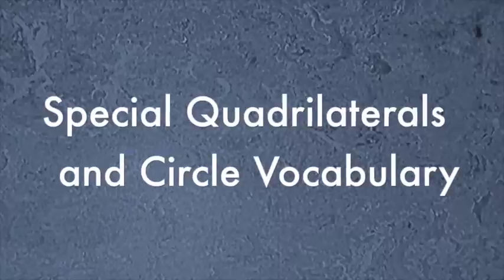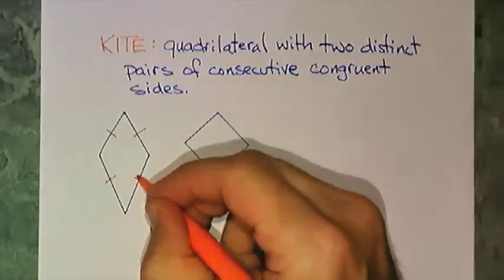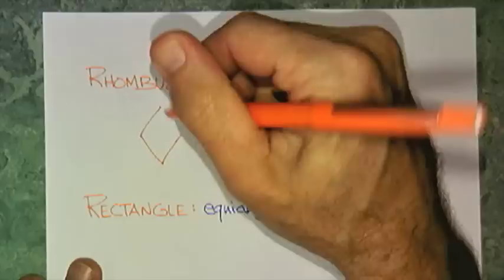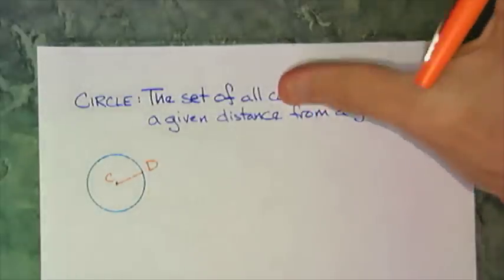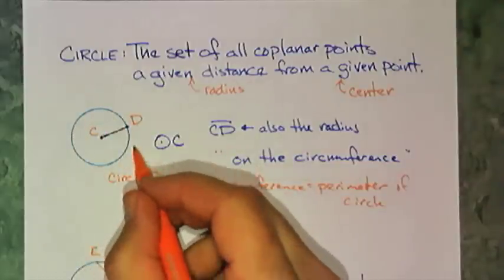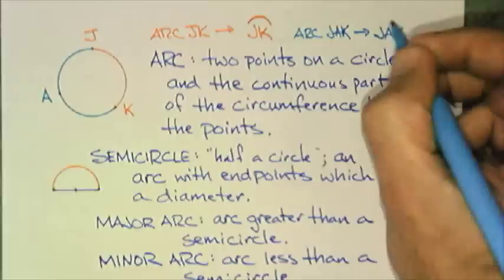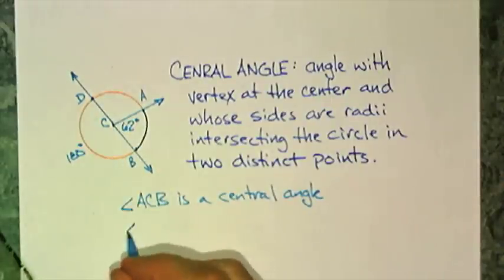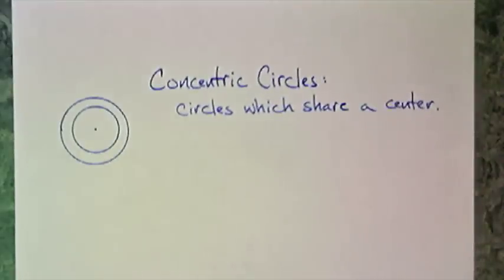Special Quadrilaterals and Circle Vocabulary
Defining six special quadrilaterals and vocabulary associated with circles and parts of circles